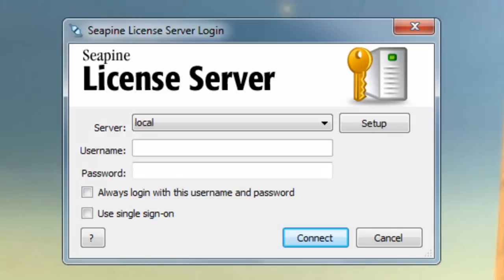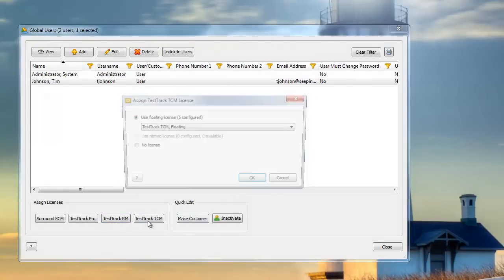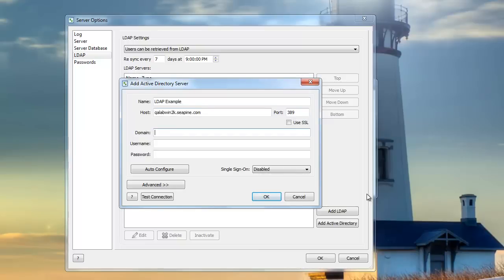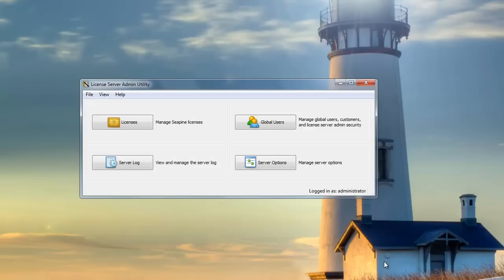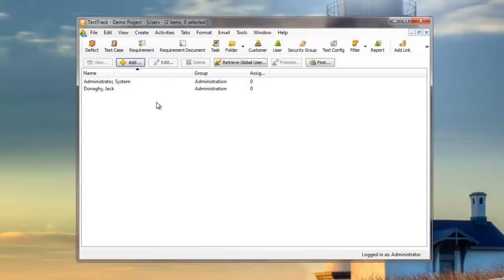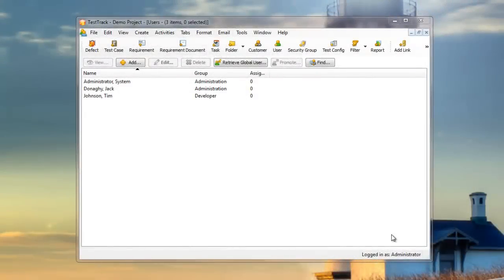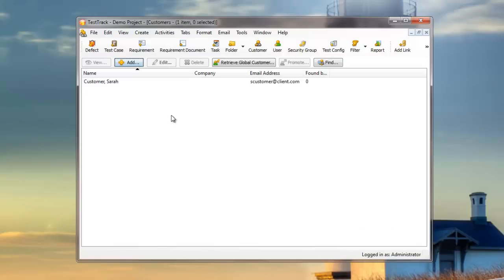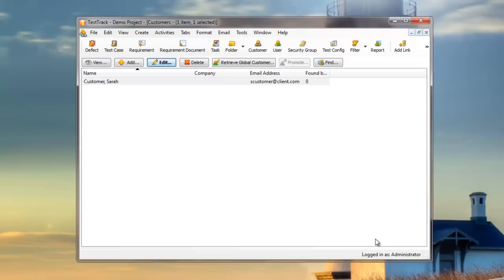Managing TestTrack User Accounts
This video covers how to manage user accounts in TestTrack using the Seapine License Server and user account management options in the TestTrack client. Integrating with an existing LDAP server is also discussed.